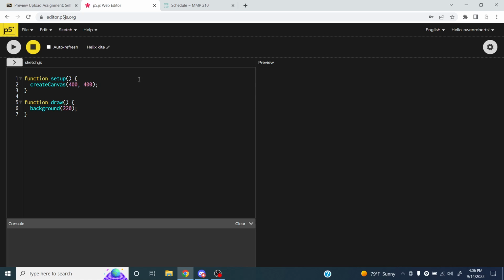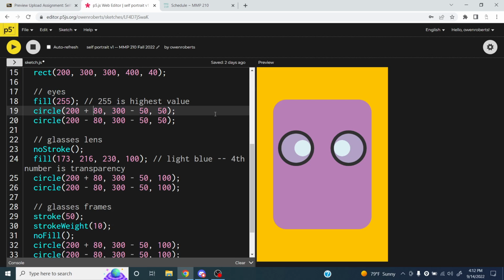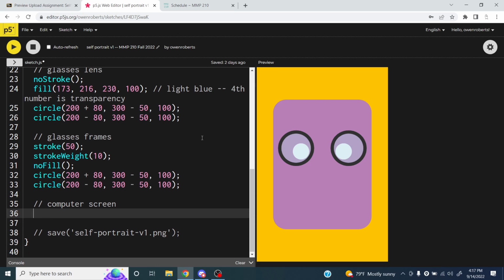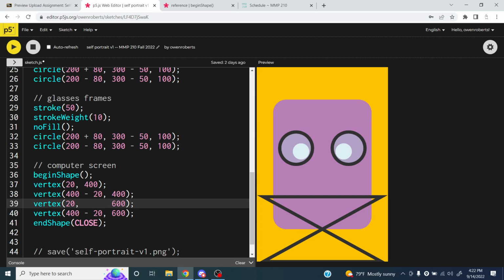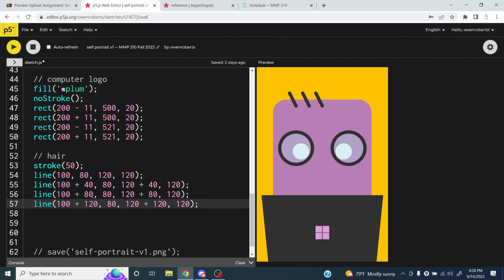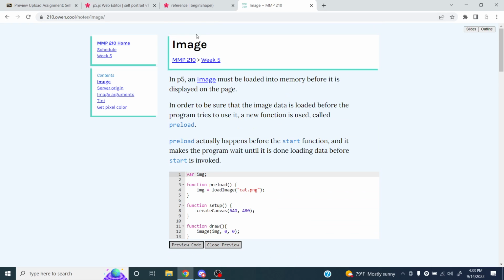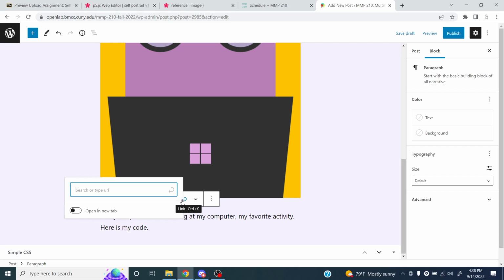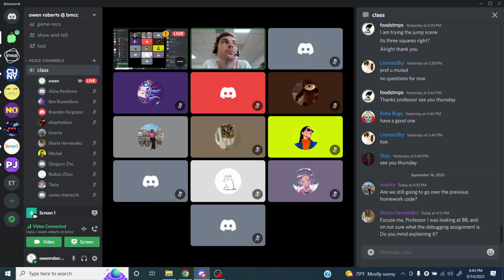Self Portrait Demo ~ MMP 210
In this video I finish my self portrait demo, upload the documentation to the Open Lab and submit on Blackboard.